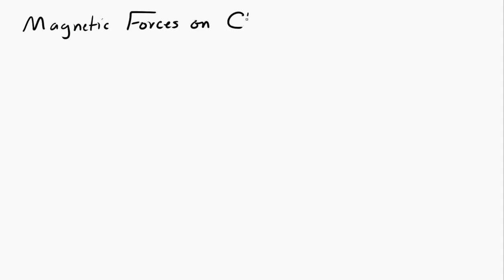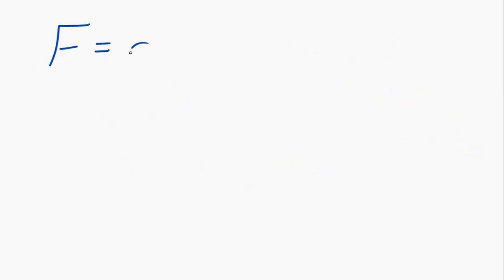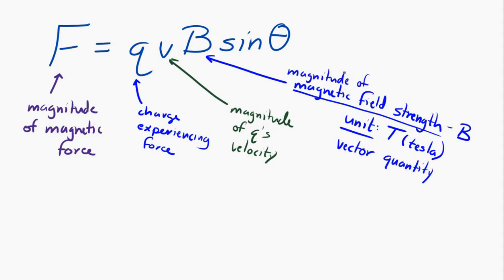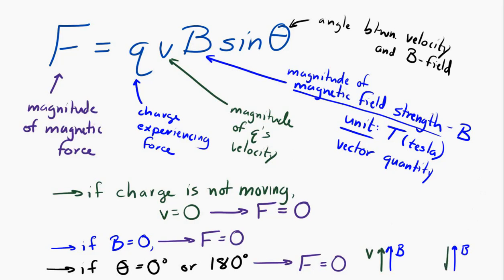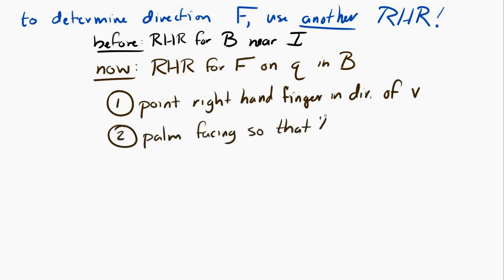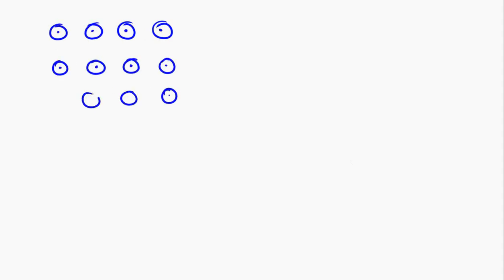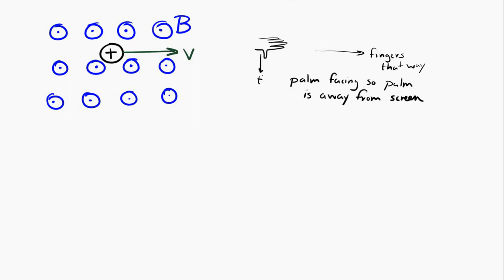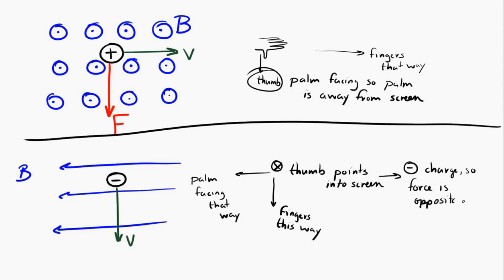Magnetic Force (Part 1)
An introduction to the magnetic force and the associated right-hand rule for a force acting on a charge moving in a magnetic field.